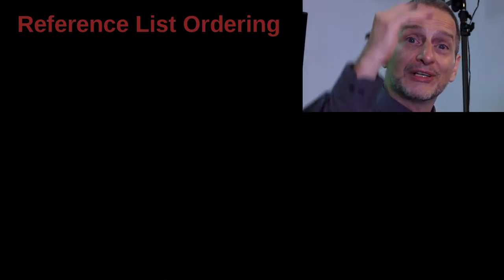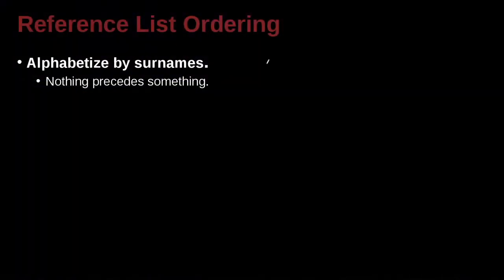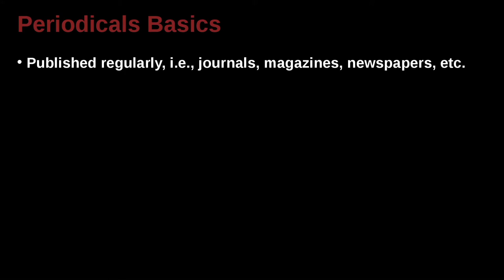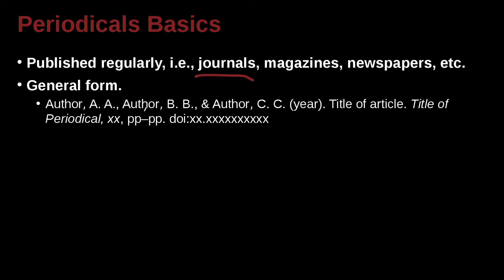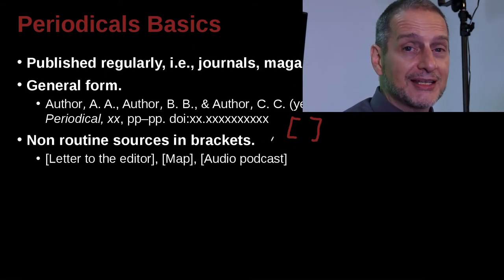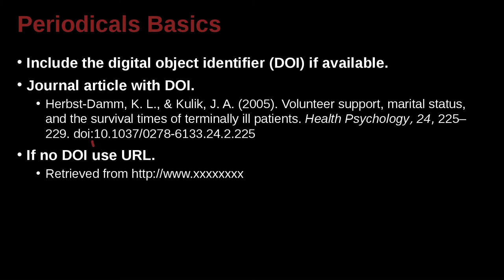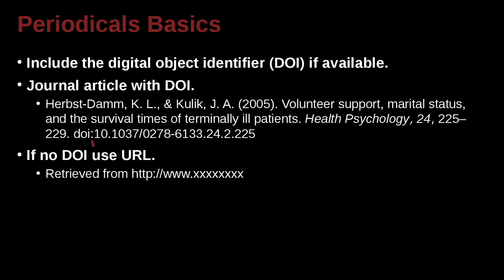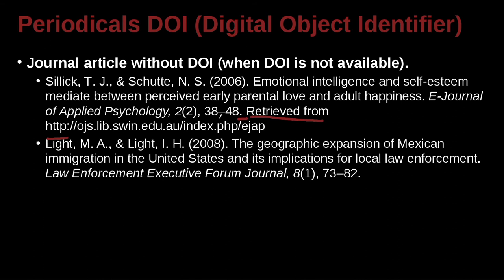英文論文寫作技巧－利用APA和MLA的寫作風格－4a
APA MLA GeneralEd Class 4 a R2